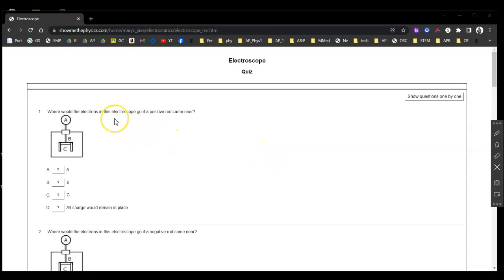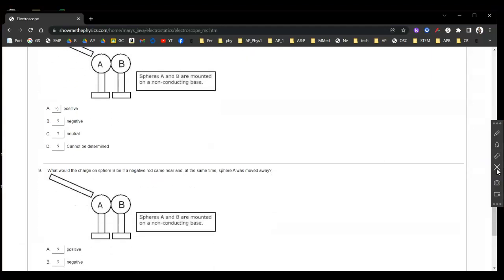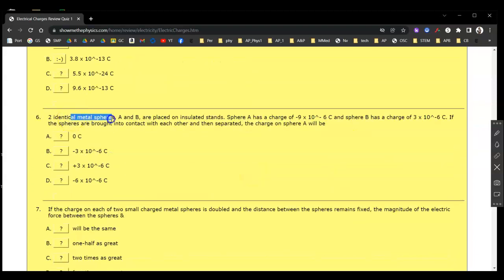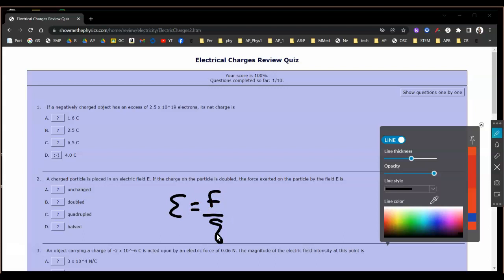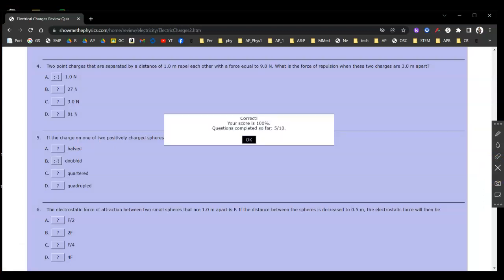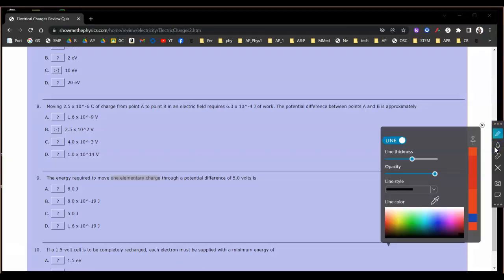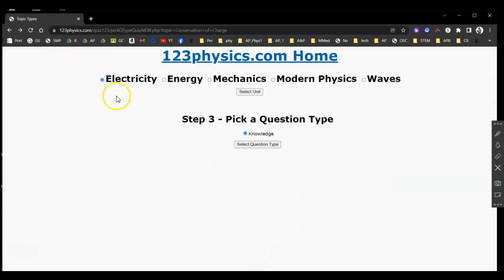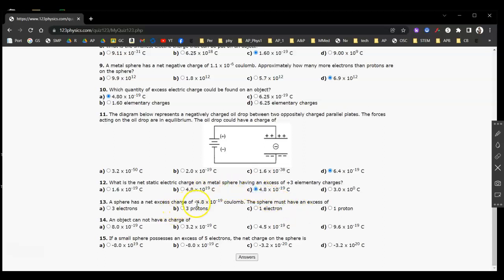Static Electricity Review 24